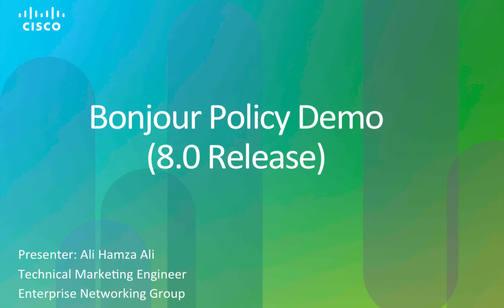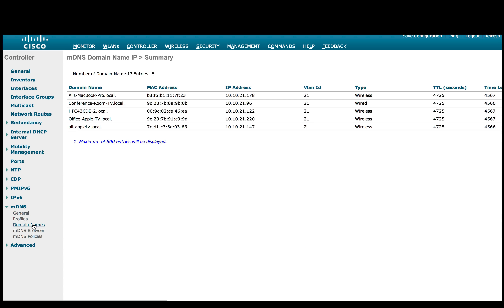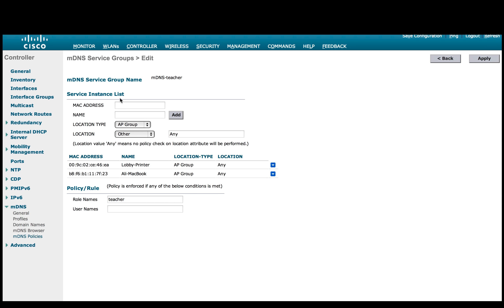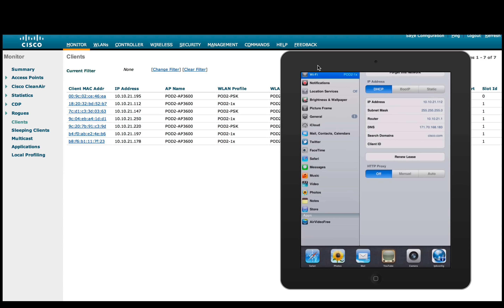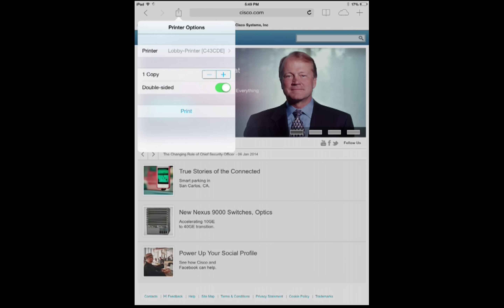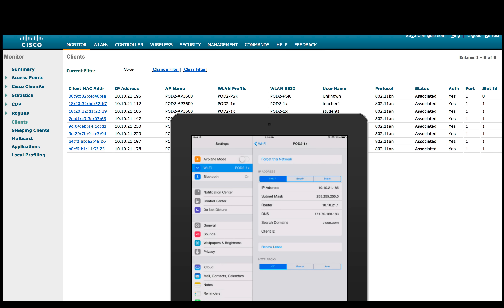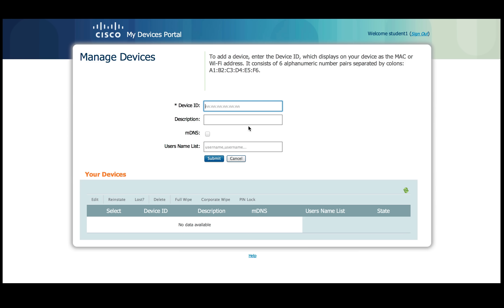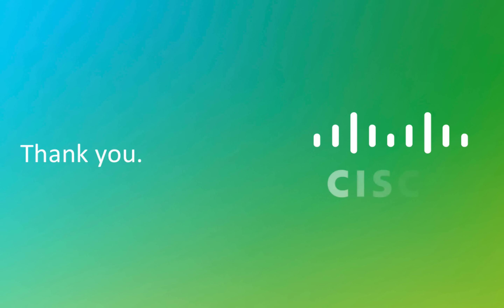Bonjour Gateway Per User Access Policy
Bonjour Gateway enhancements coming in the next version of Cisco WLC code will provide flexible, scalable and dynamic mechanism to filter the mDNS services based on client parameters.